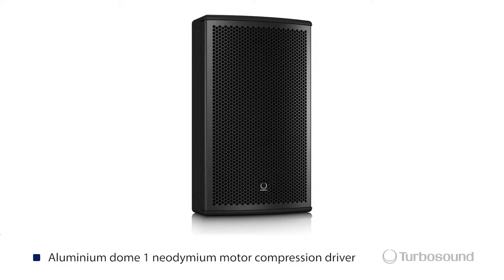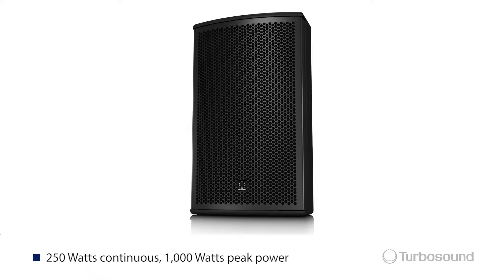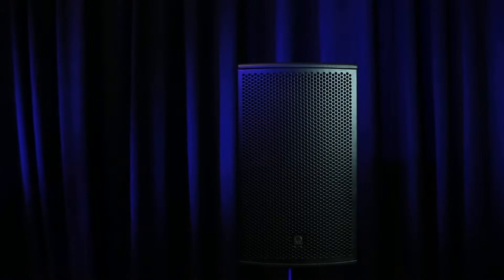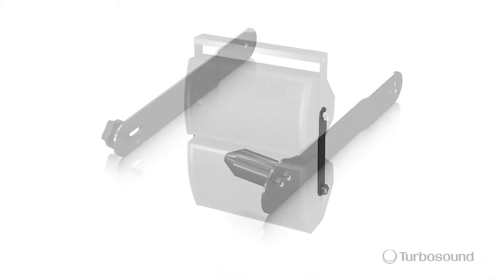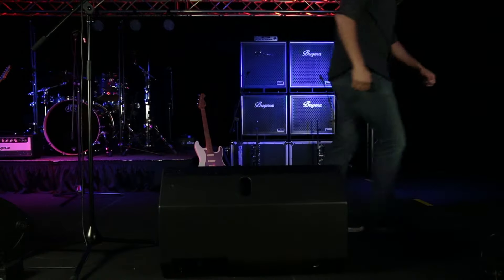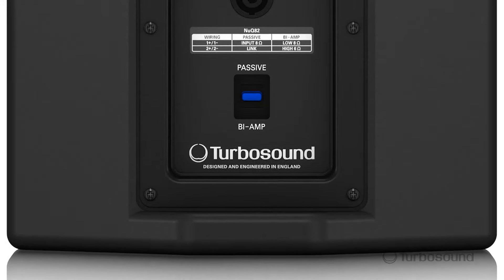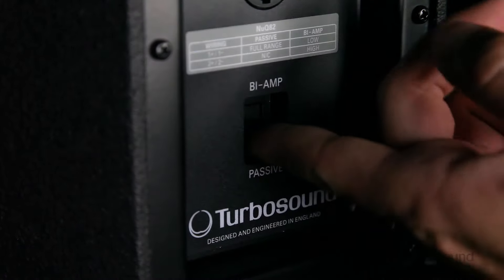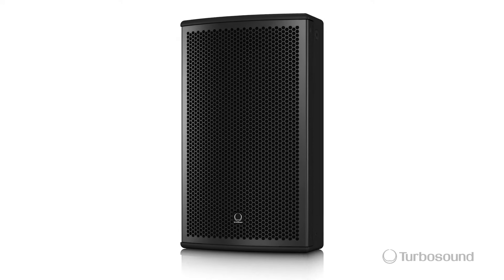TURBOSOUND NuQ82 Full Range Loudspeaker - Overview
2 Way 8" Full Range Loudspeaker for Portable PA Applications